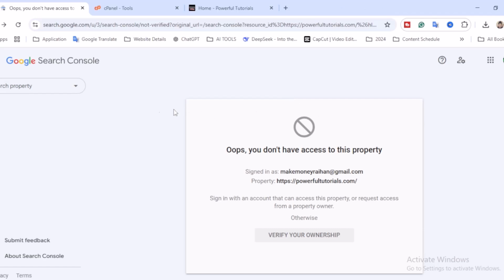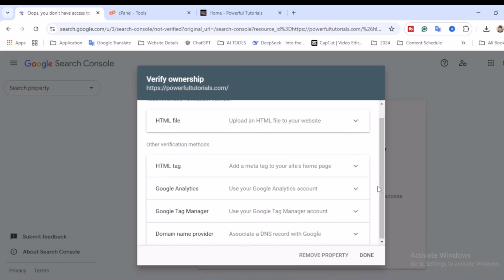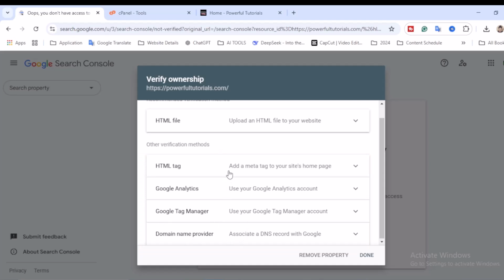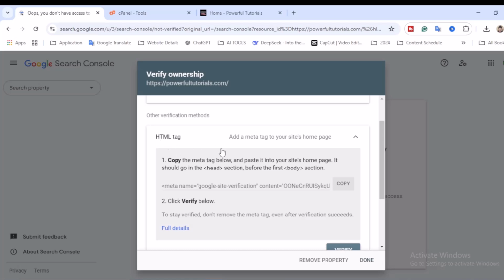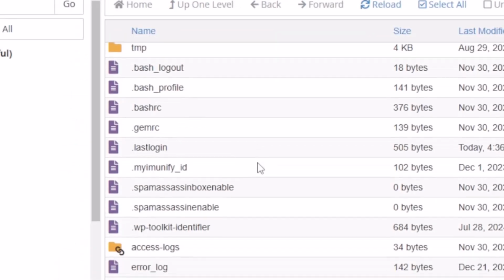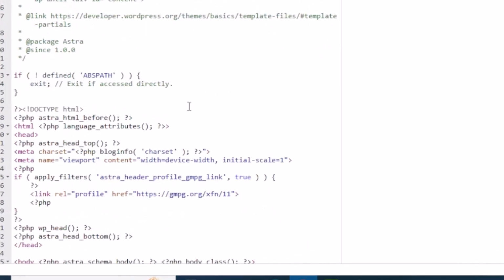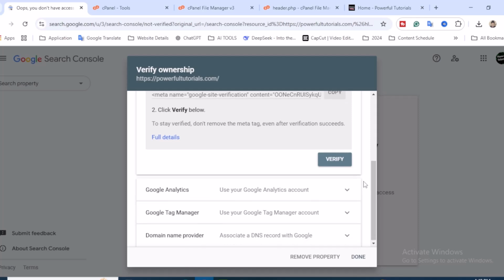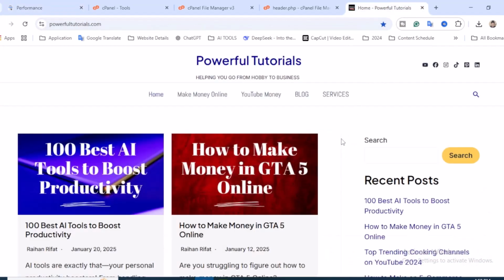How to Verify Website on Google Search Console